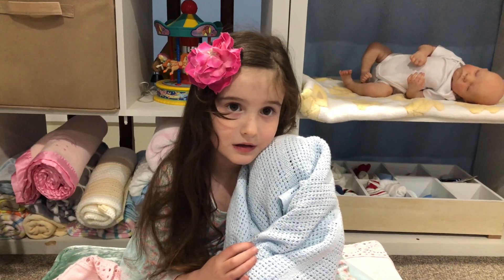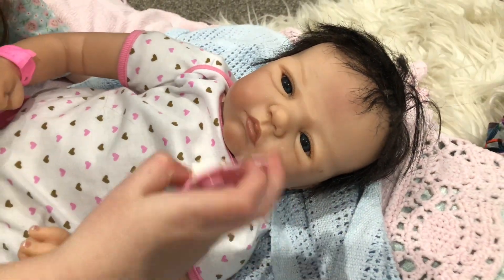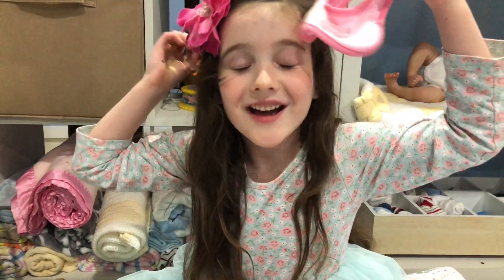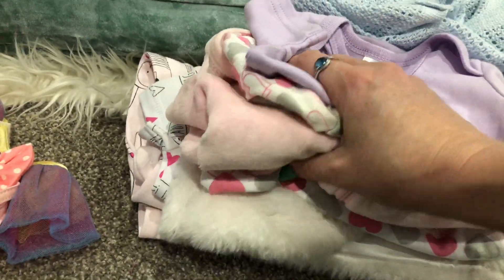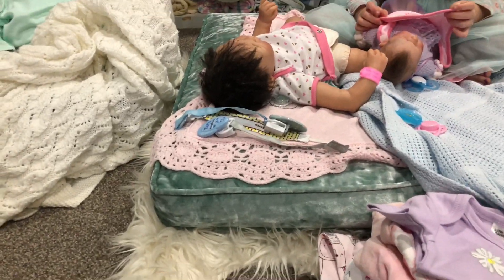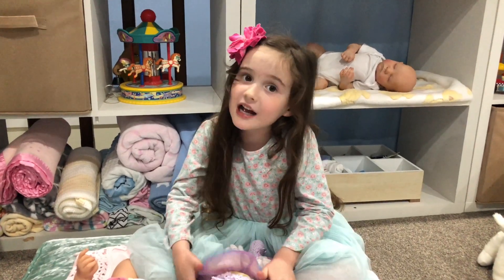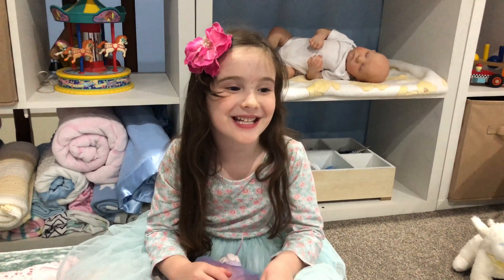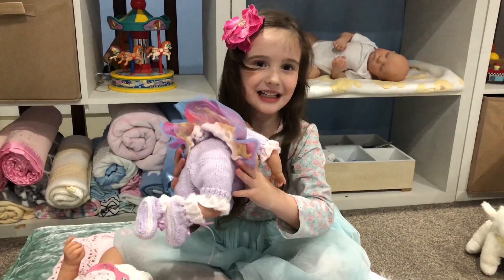REBORN BABY DOLL SURPRISE! HAPPY MAIL TIME!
Today we have some very special happy mail to open. A very big thankyou to Danielle, Liv, RebornDad and Tina from 'Tina's Life Stay Strong. Here is the link to Tina's channel:

We can't thank you enough for the beautiful happy mail.
If you would like to send Aliyah a letter, please post to:
Aliyah's Reborn World
Mulgoa NSW 2745
Australia
(Make sure to include your return address so we can write you back)